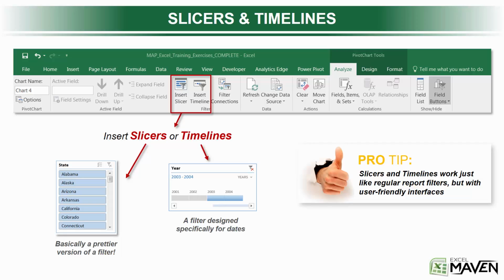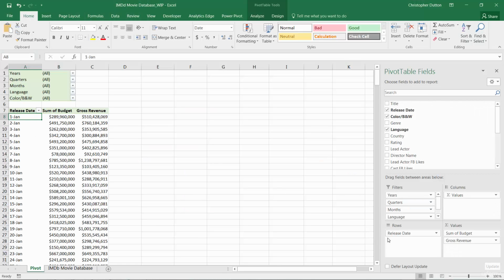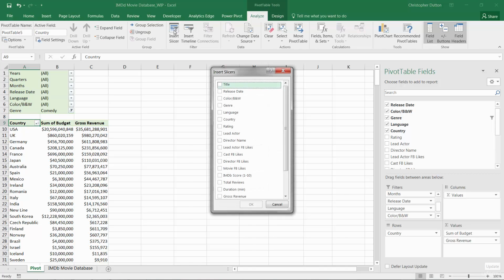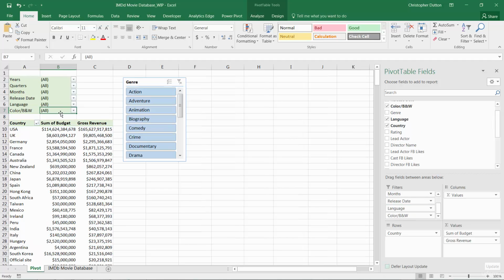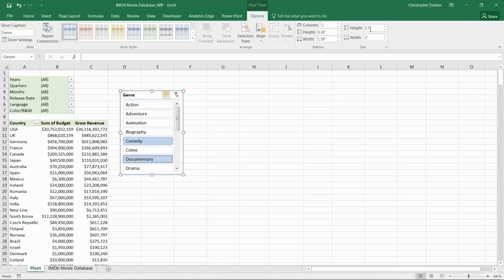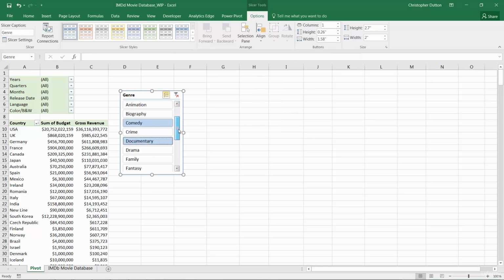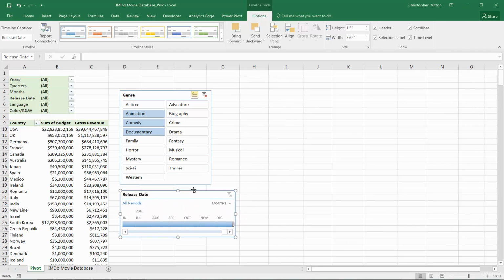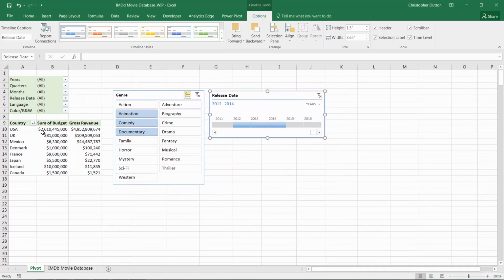032 using slicers timelines to filter data